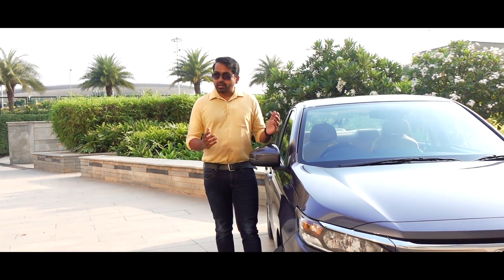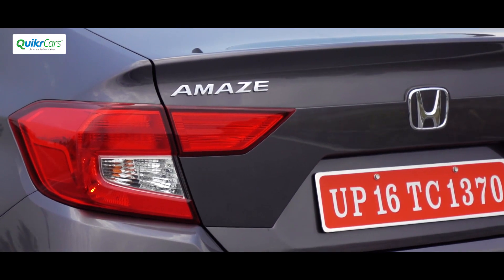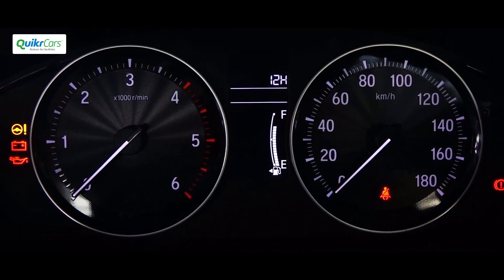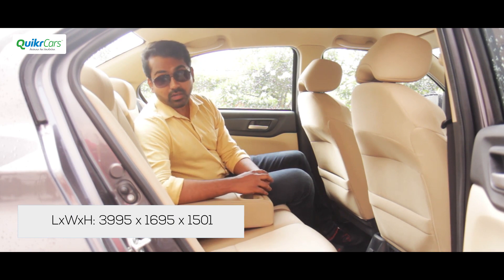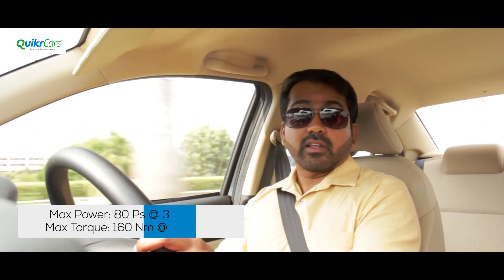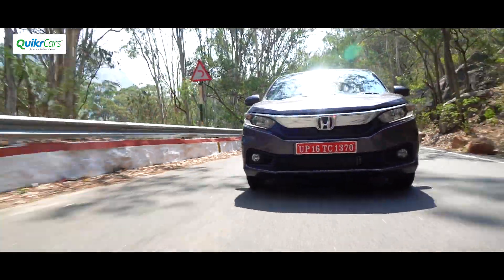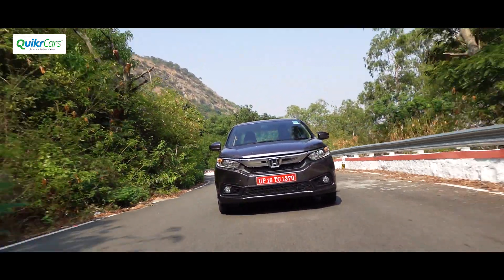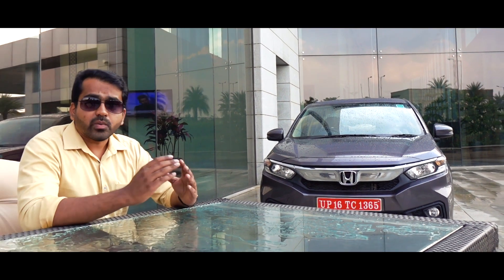Top Reasons to Buy 2018 Honda Amaze | Diesel CVT Automatic Review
2018 Honda Amaze is literally an all-new car and now comes with a Diesel Automatic option. The 2018 Honda Amaze is India's first Diesel CVT Automatic car and watch the review to understand more about the car. 2018 Honda Amaze Diesel CVT Automatic Review. Honda Amaze launch in India, HOnda Amaze price in india.

The 2018 Honda Amaze comes with features like the CVT In Diesel(1st in Segment) , Paddle Shift (Petrol), DIGIPAD 2.0 with Apple CarPlay and Android Auto & Gunmetal Finish Alloys. Watch the test drive review by our road test editor Clint Thomas.

It's time to make TheBigMove!